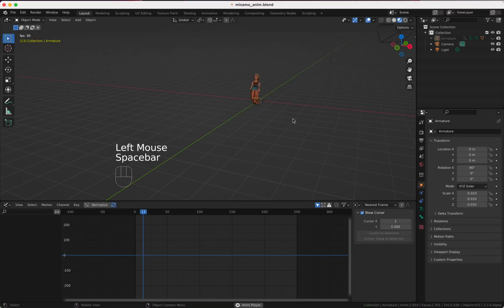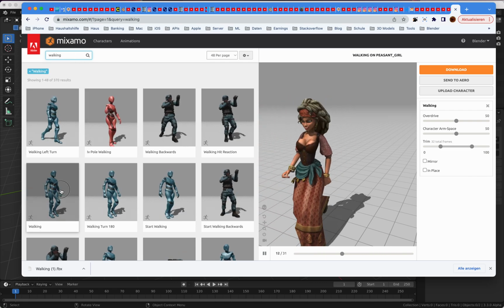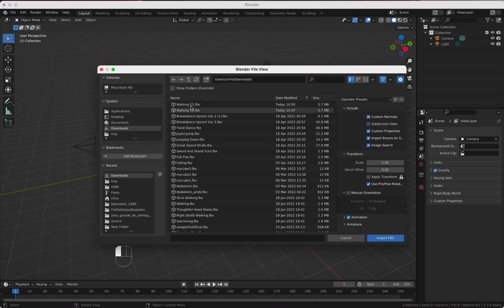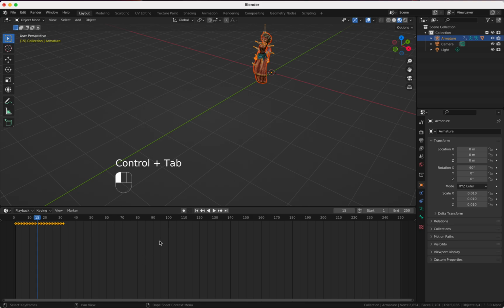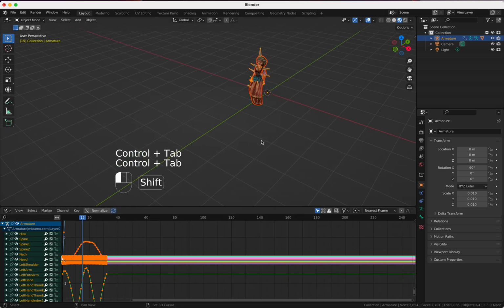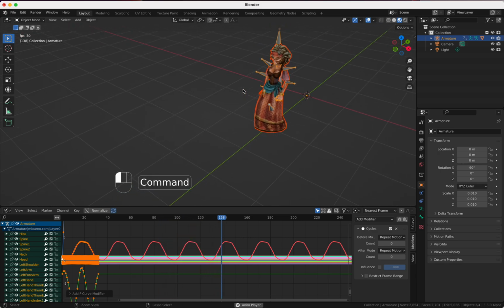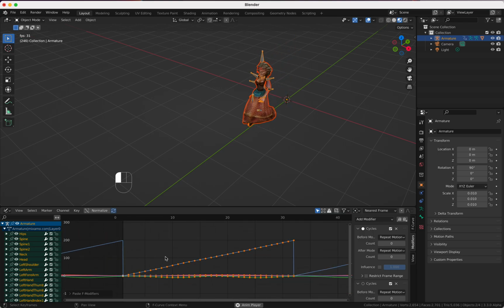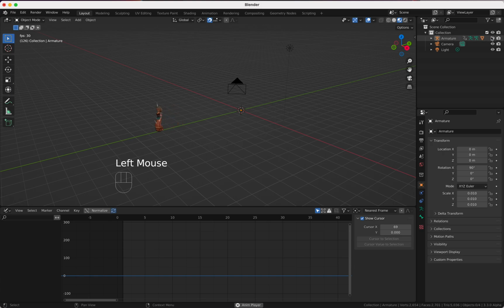Tutorial: How to mak a walk animation infinite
In this tutorial you learn how to make a rigged walk animation run "forever"